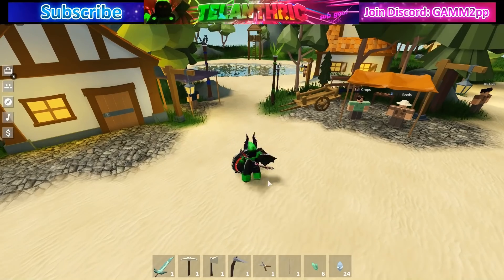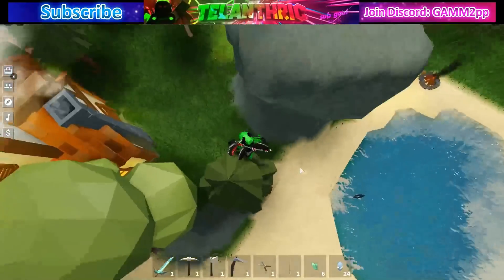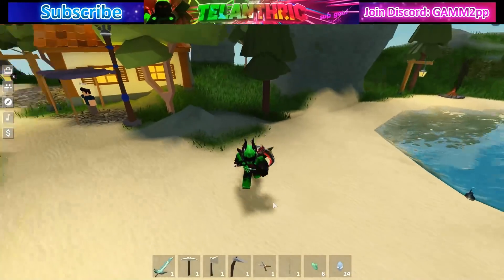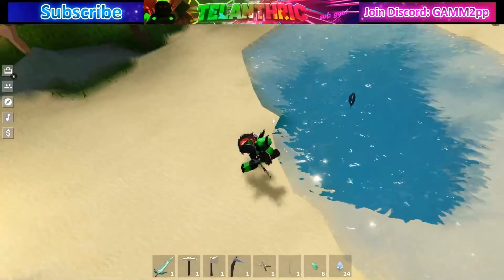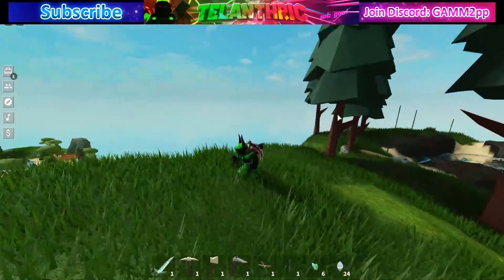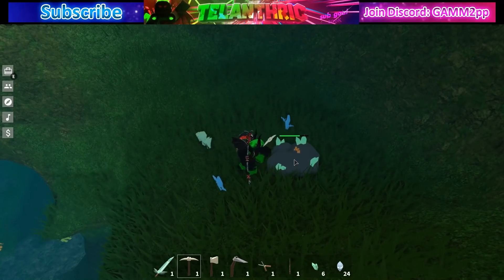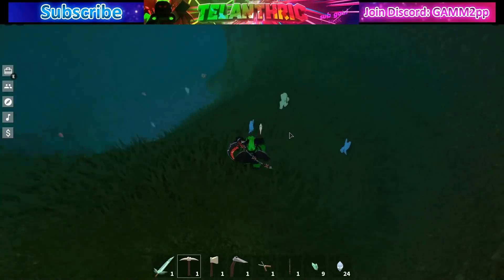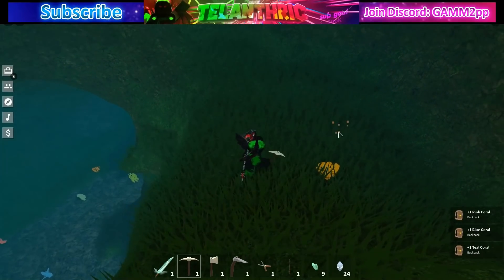🌴 Roblox Skyblox FAST AQUAMARINE SHARDS AUTO FARM! (5000+ / DAY)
I show how to auto farm aquamarine shards in roblox Skyblock! You can get aquamarine shards fast and AFK this auto farm.

Comment how many aquamarine shards you have in roblox skyblock and lets see who has the most!

Roblox Merch!

I show how to get aquamarine shards fast in roblox skyblock. You can do this by making the best aquamarine afk auto farm, which I show in this video! In the new Skyblox aquamarine update, they added many new things including aquamarine shards, an aquamarine sword, and many things you need aquamarine shards to craft. Aquamarine is very useful and can help you get money fast by trading it because it is going for a LOT right now. I might do another video on how to get coins fast by trading later, but right now I still trade like how I showed in my last trading guide. Hopefully this video helped you all auto farm aquamarine shards!

This video is: 🌴 Roblox Skyblox FAST AQUAMARINE AUTO FARM! (5000+ / DAY)